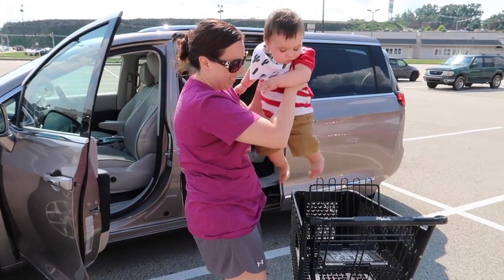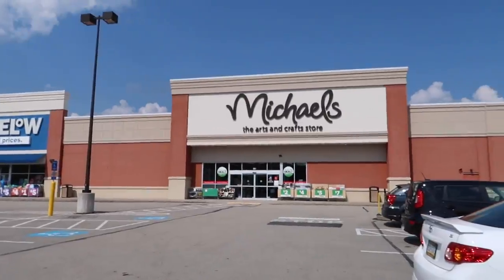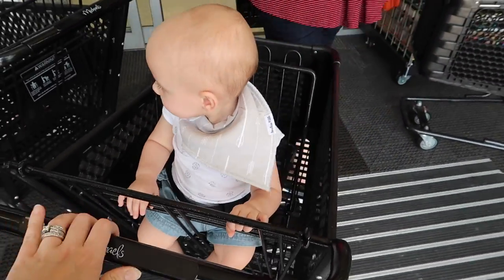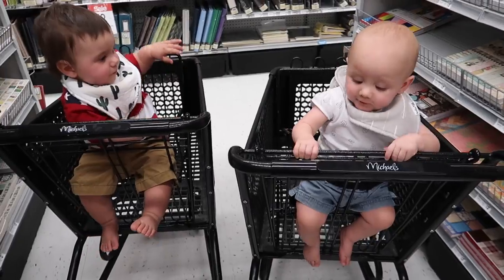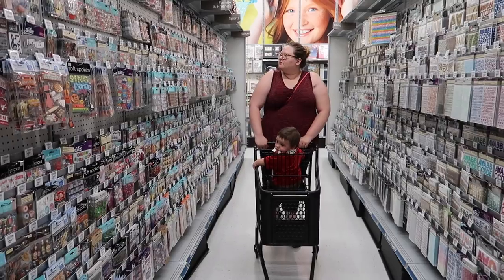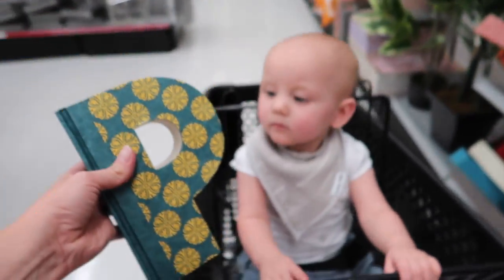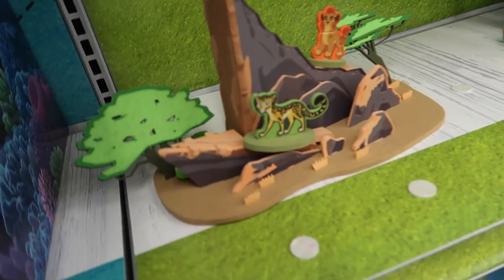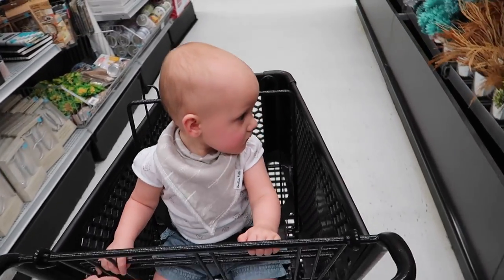First Time in a Shopping Cart!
Want to contribute to our “baby book” and send us a letter, drawing or postcard? Don’t forget to say what state or county you are from for us to add to our map!

Cameras we use:
Canon g7x mark II
GoPro Hero 5
Canon 5D Mark III

Baby Gear:
Car Seats